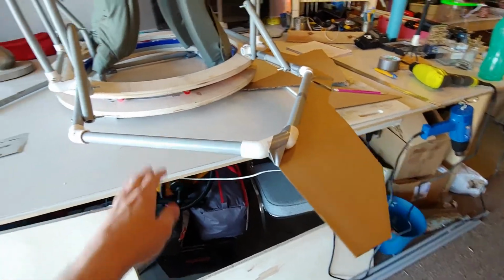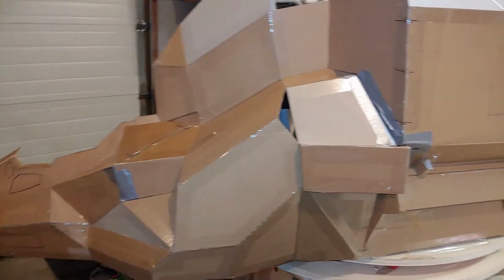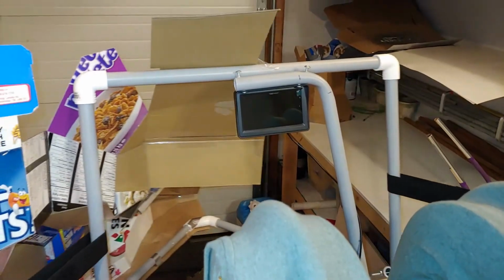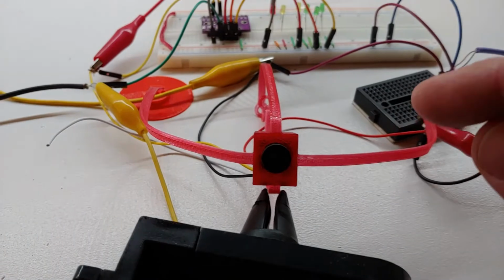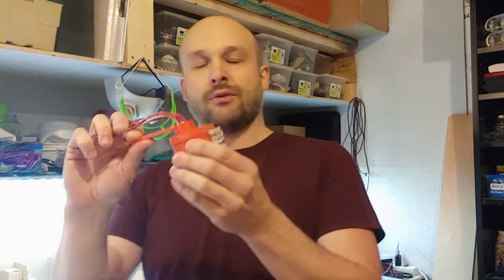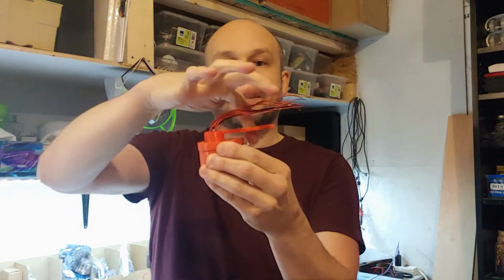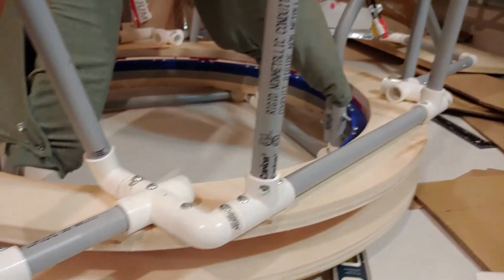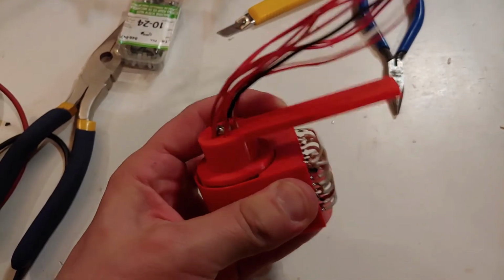"Foundations" - Inner hull, electrical foundation, and outer hull design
Even though the outer hull will be based on existing models, the inside is all based on my own desires for the functions that this costume will have. I need to make everything work while still fitting inside the presentable shell.